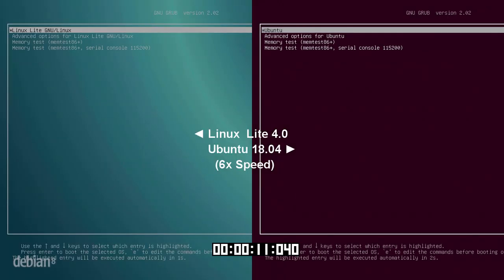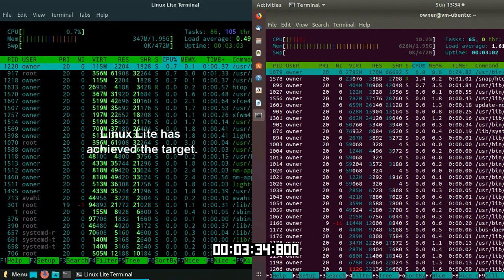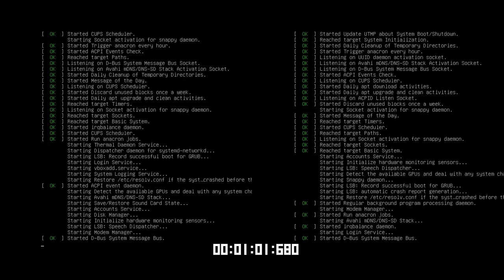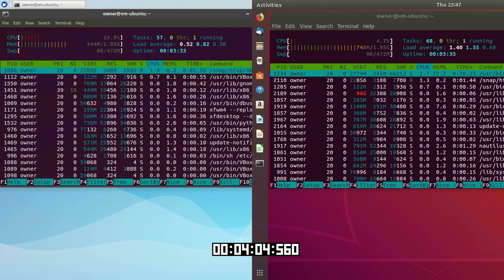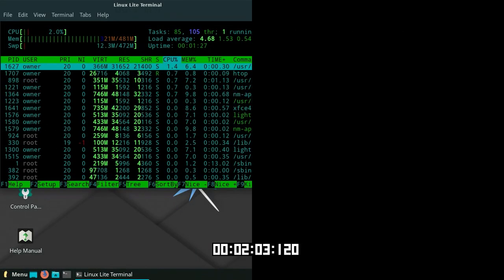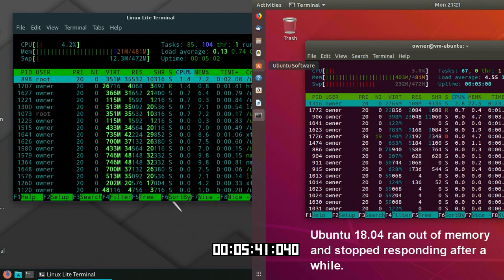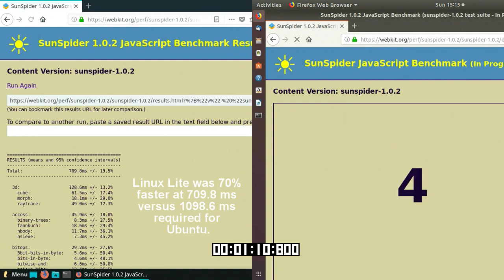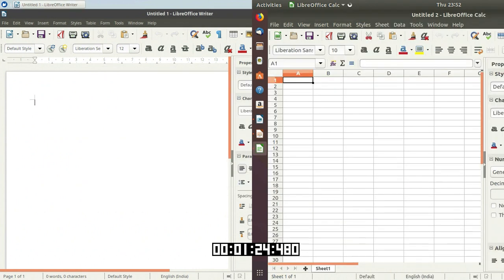Linux Lite 4.0 versus Ubuntu 18.04 Performance Tests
I tested Linux Lite 4.0 and Ubuntu 18.04 in VirtualBox for some rudimentary manual performance tests. The results speak for themselves.